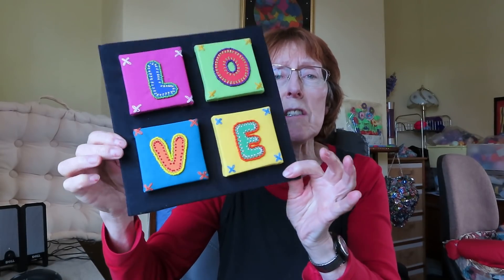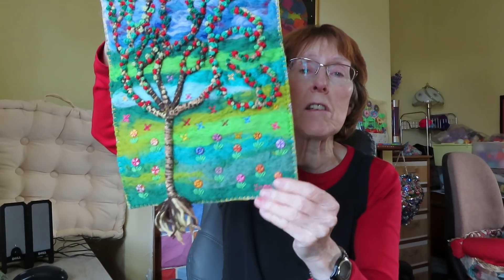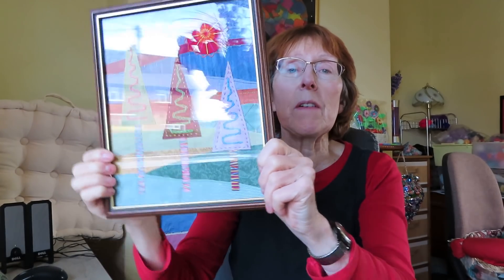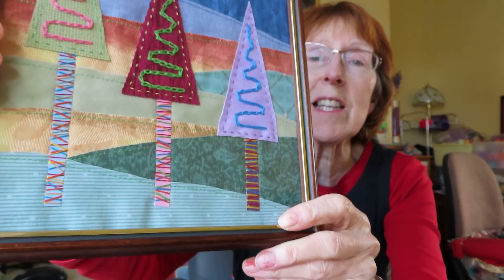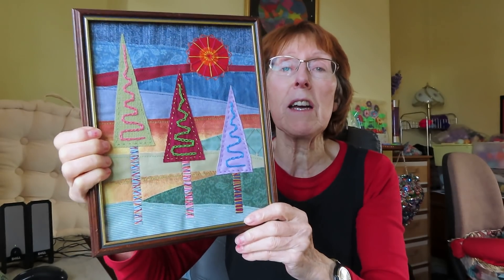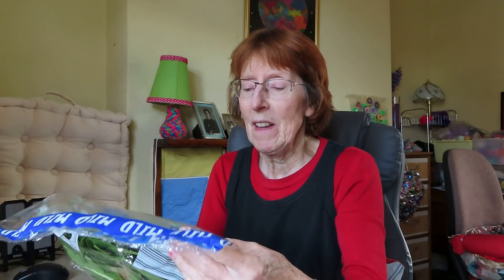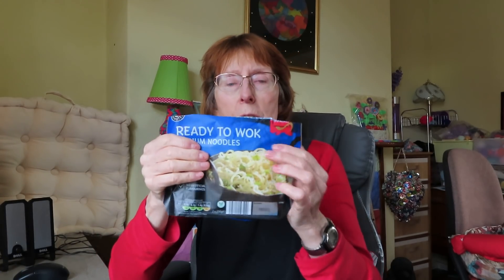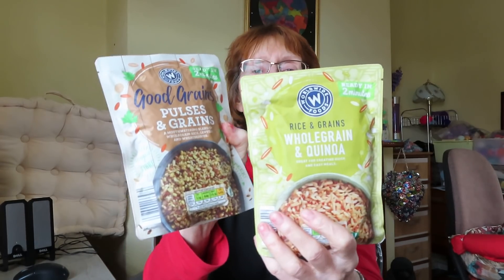Coffee chat. Let's talk about food and crafts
What I have made, and what I eat. Show the latest three pictures and look at a few items of food from my kitchen.